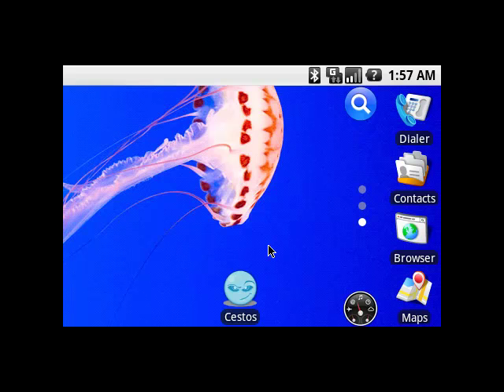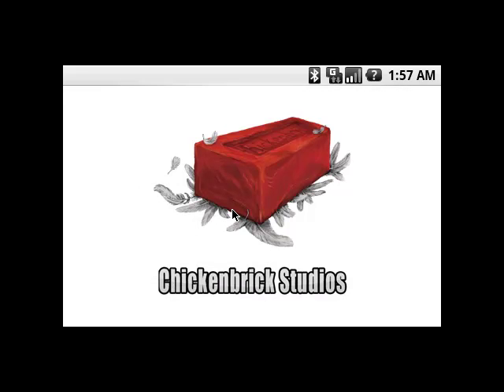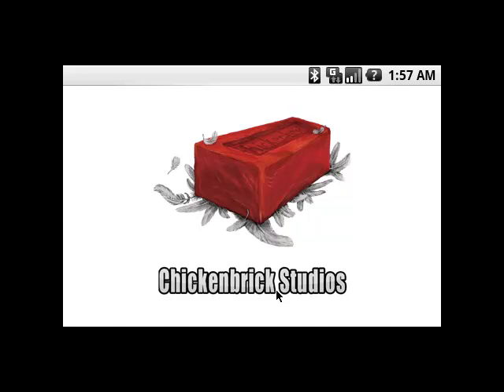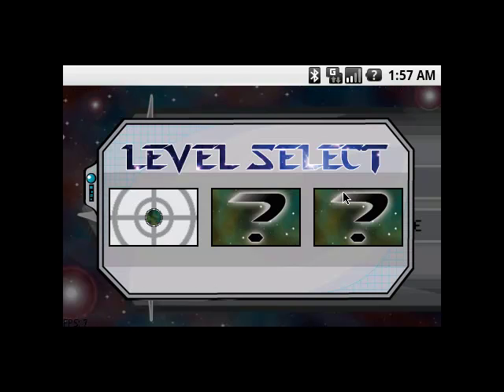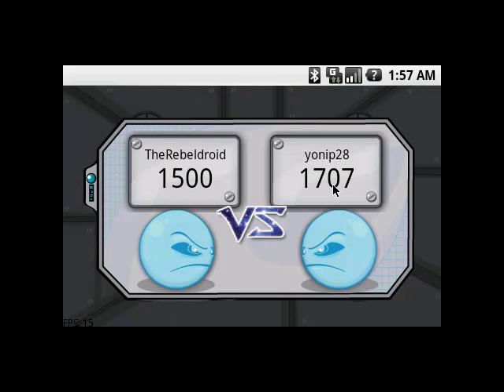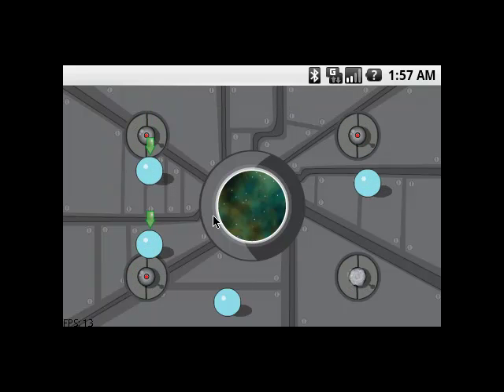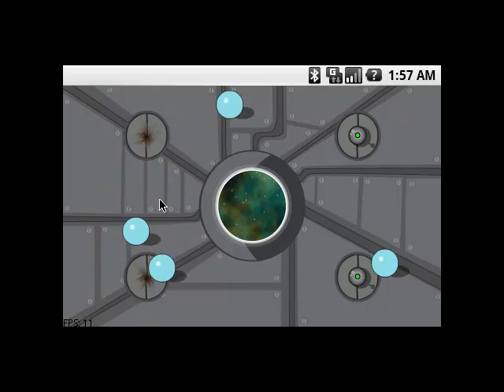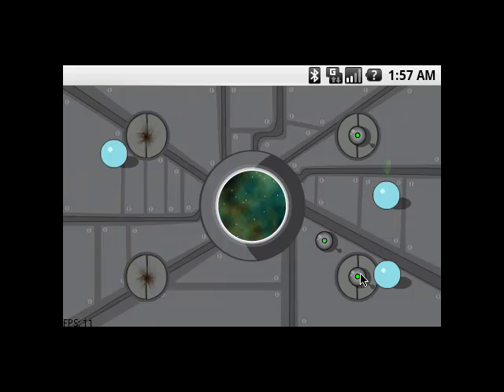The Rebeldroid App Review: "Cestos" (Most Addictive App)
A video review of the Chicken Brick Studios new game: Cestos